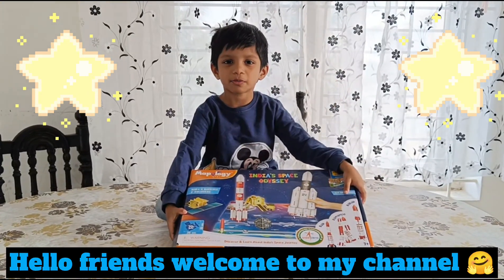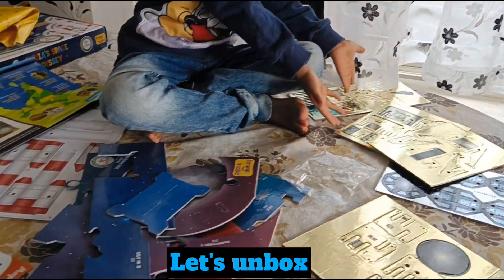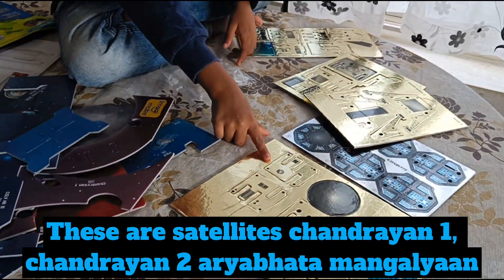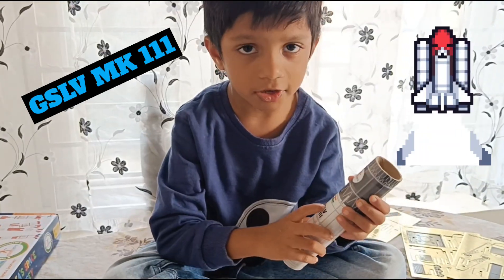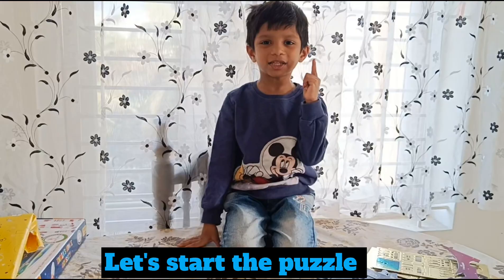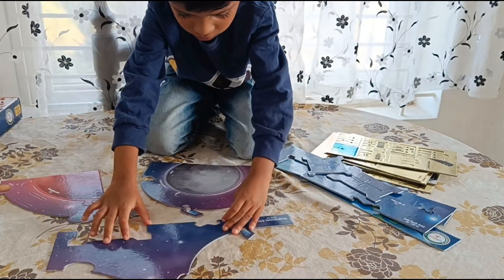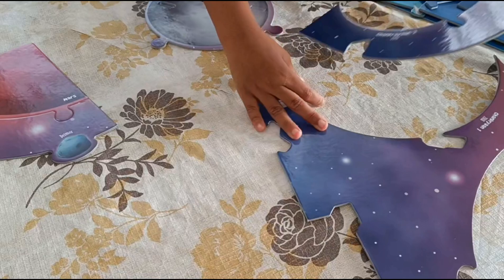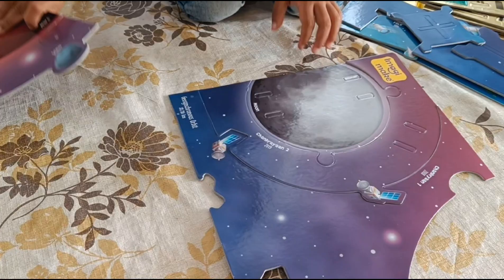The Shocking Secrets Inside the Science Kit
edukid444

this video is about imagi make space mapology.
edukid444 will unbox it and show us the benefits for children students n all ..
it has space puzzle
building rockets
building satellites
learning about scientist and their inventions
this product is very useful it creates interest in astrophysics astronomy at very early age...
thanks my YouTube family for the love and support and continue to love the same way...